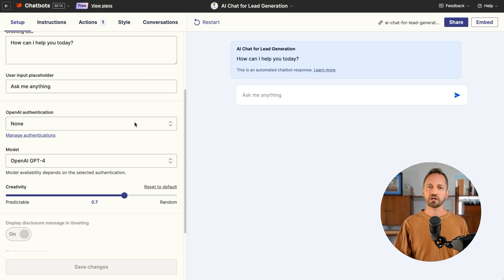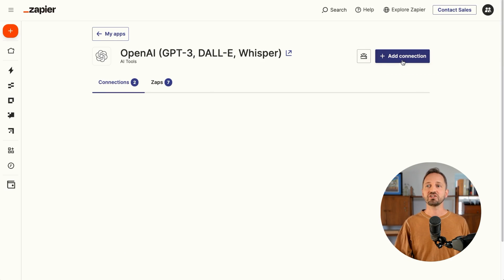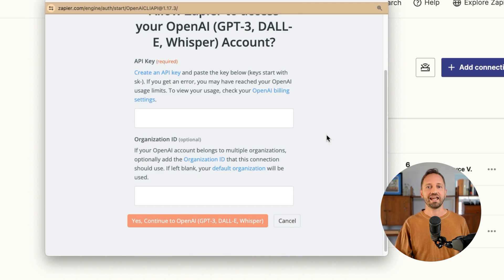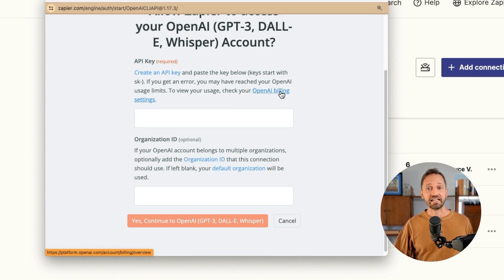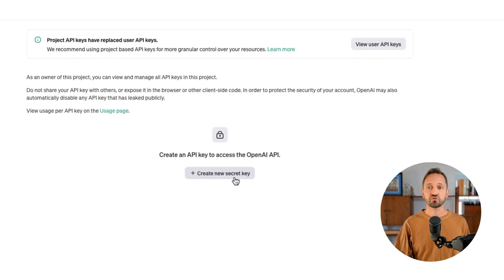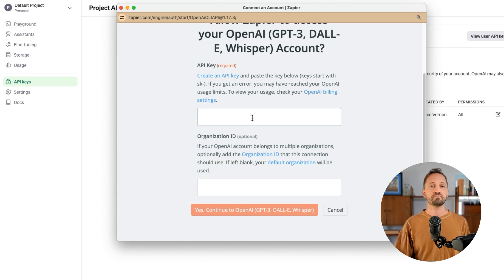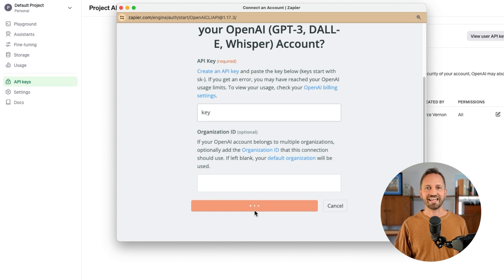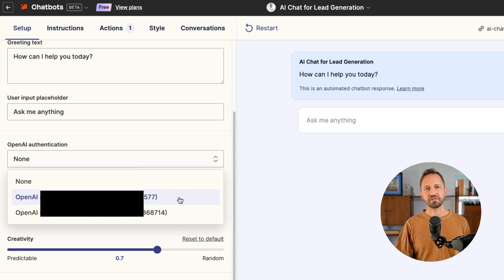Easy Ways to Get Your OpenAI API Key Into Chatbots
Here are easy ways to get your OpenAI API Key into Chatbots! Zapier Chatbots comes with it’s own OpenAI connection so you don’t have to provide your own. However, you can also use your own OpenAI account to use different models. Learn how to connect your API key in this video.